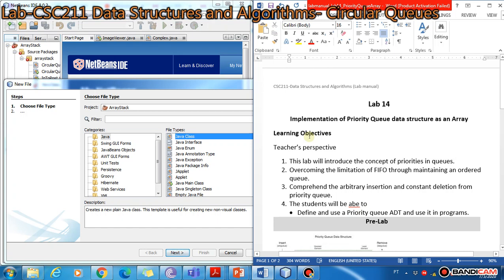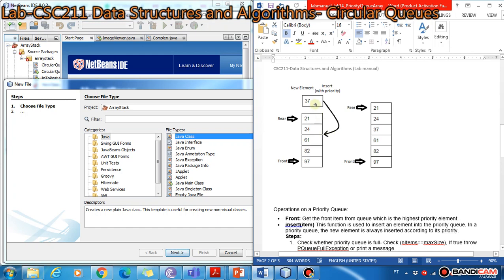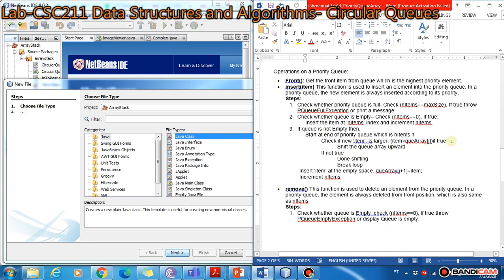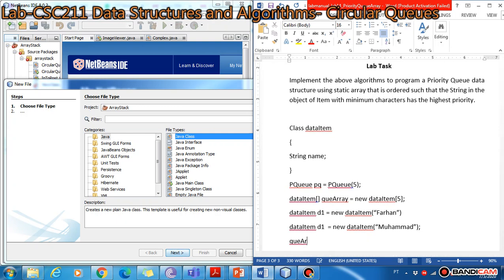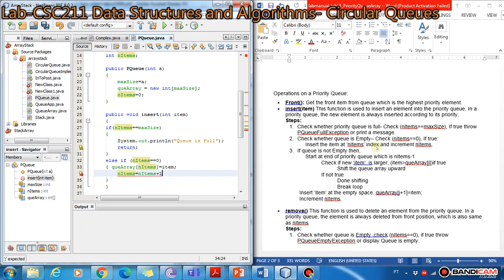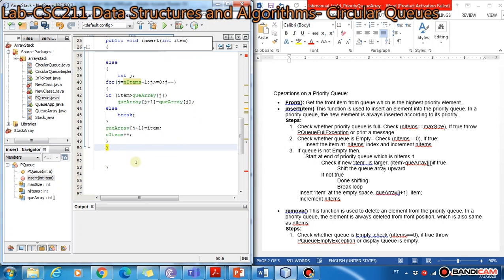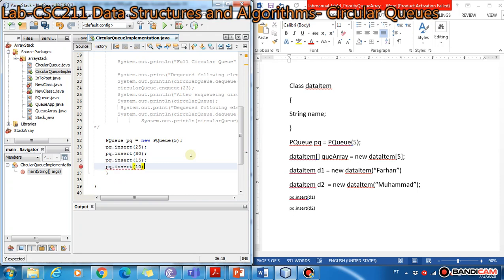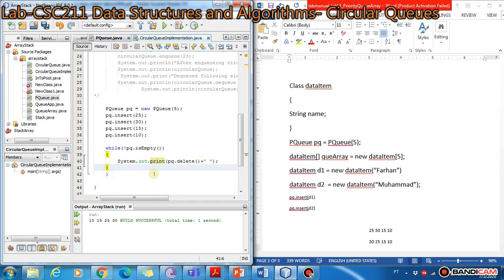labdemo PriorityQueue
Implementation tutorial of a Priority Queue data structure in Java